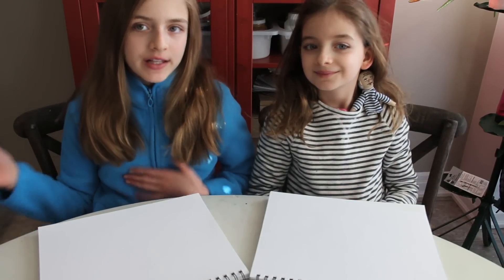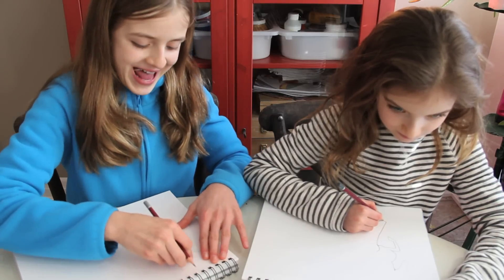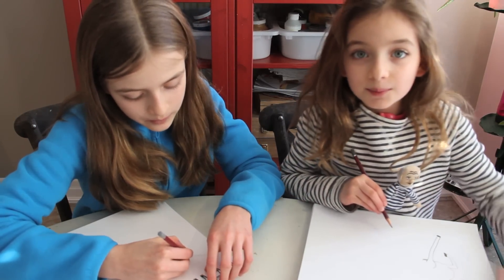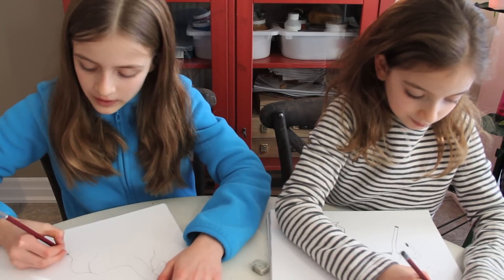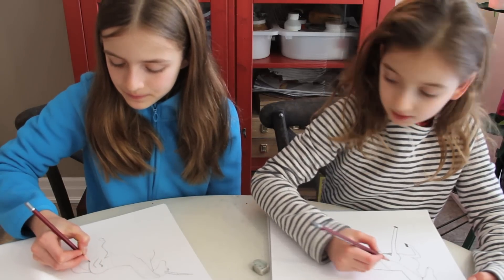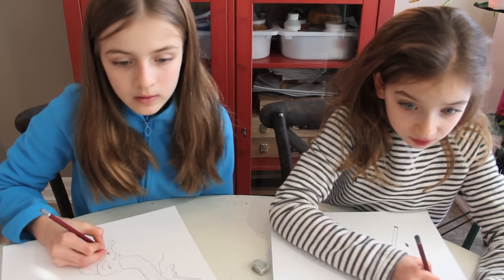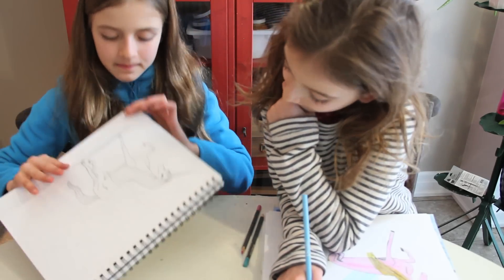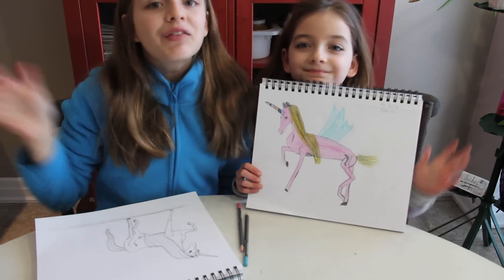Sophia and Bella's ART CHALLENGE! Drawing Unicorns | Mugglesam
In which 13 year old Sophia and 10 year old Bella draw unicorns!